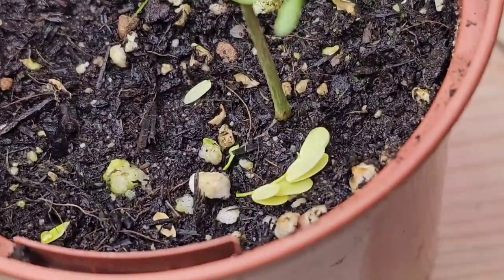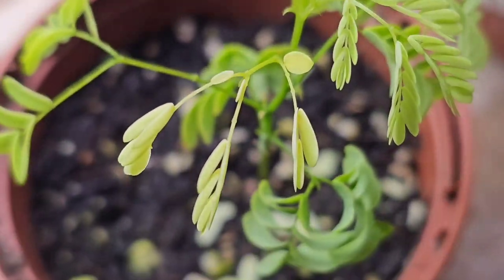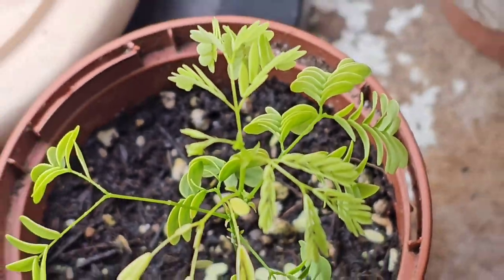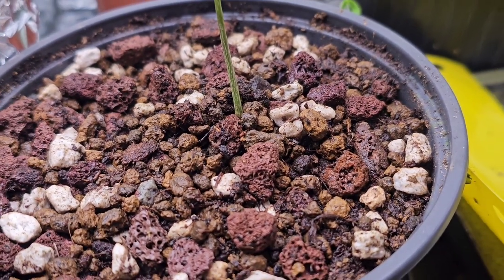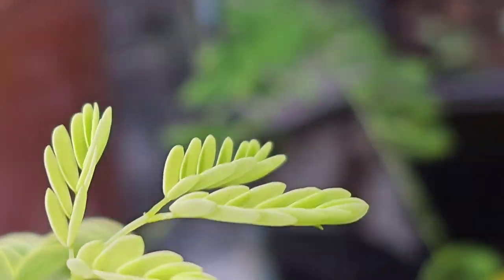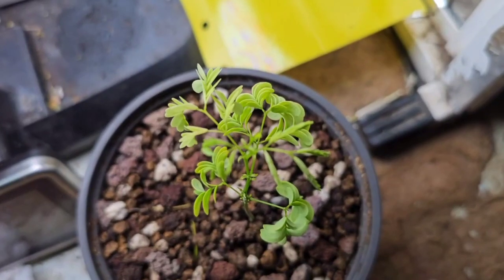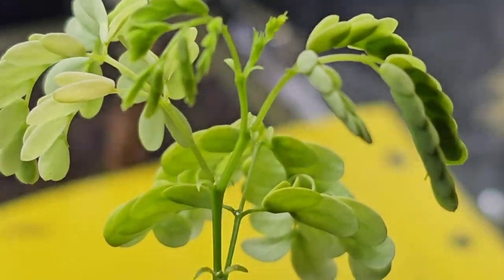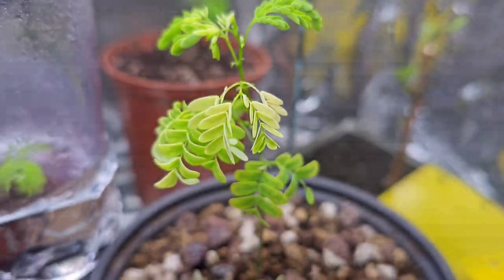Brazilian Rain Tree Seedlings Suffering Due To Over Watering